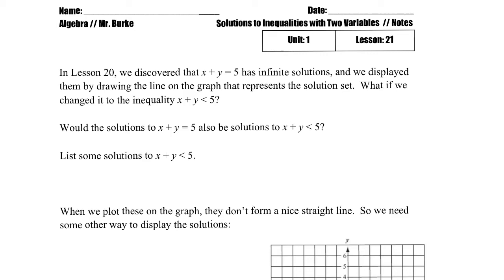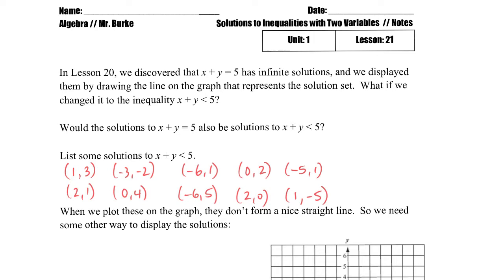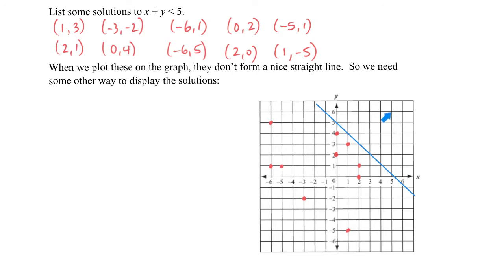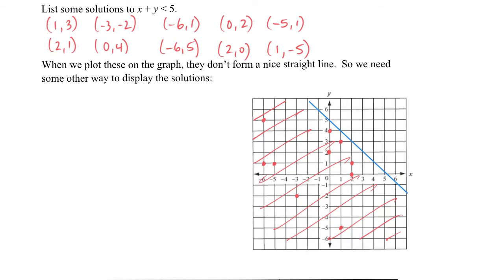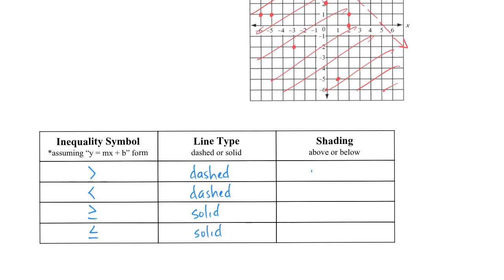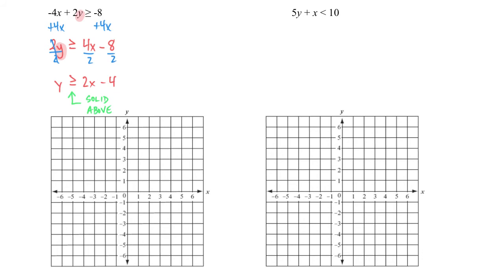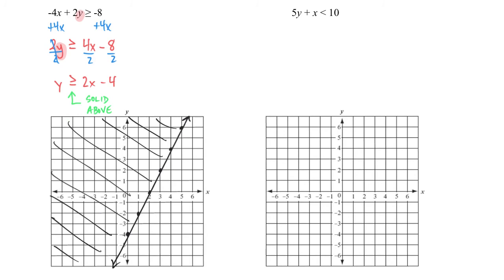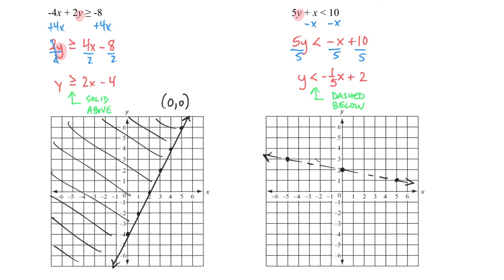U1L21 - Solutions to Inequalities with Two Variables - Notes